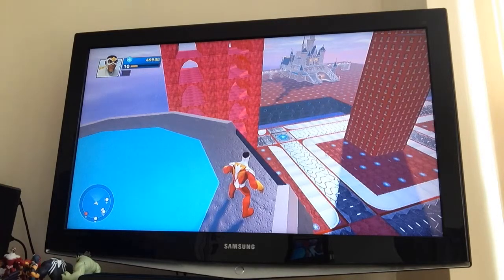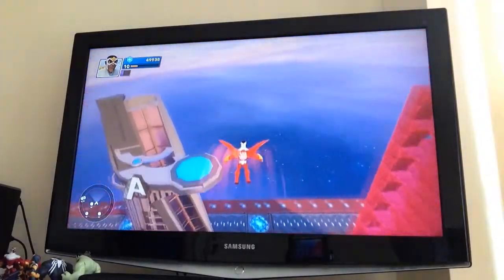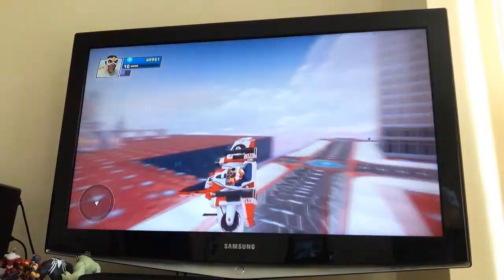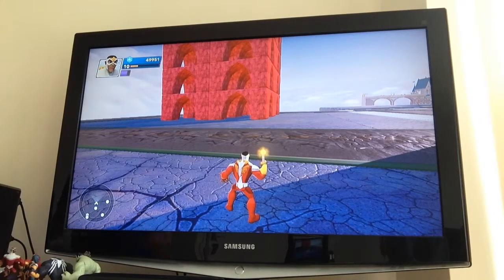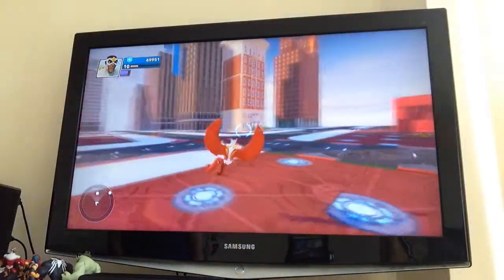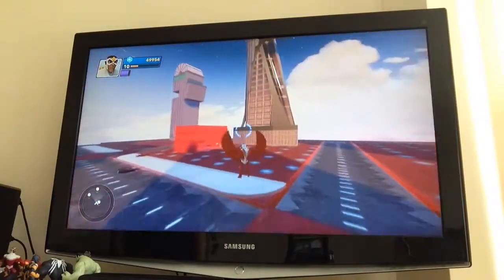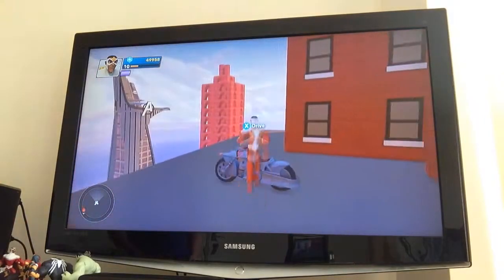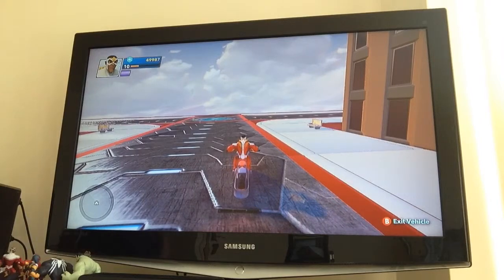Disney Infinity 2.0: Hexagonal Power-Disc Reviews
Welcome to a review of most of our current power discs. There are a couple that we forgot, and lots that we don't have so we may have more episodes of this in the future!